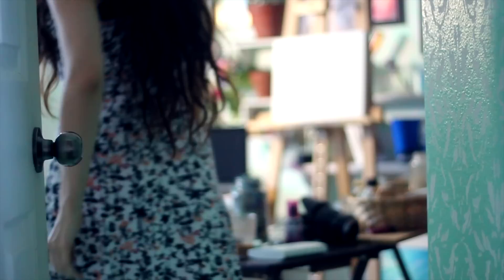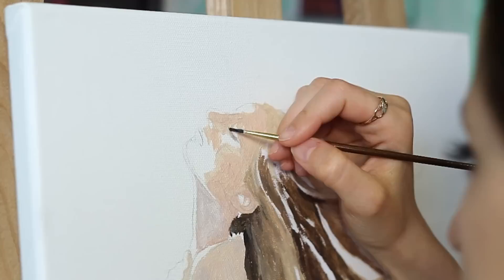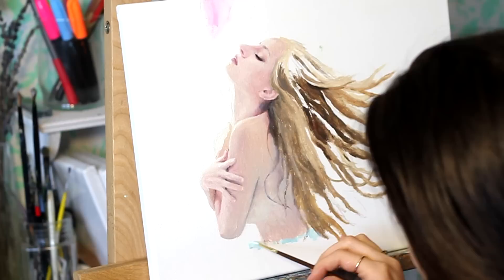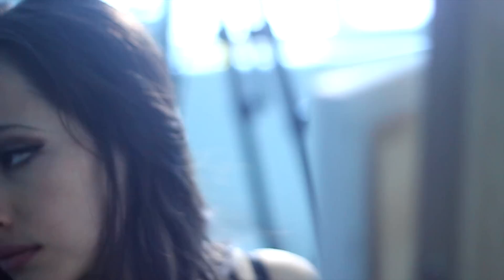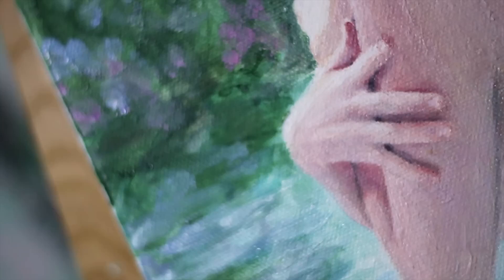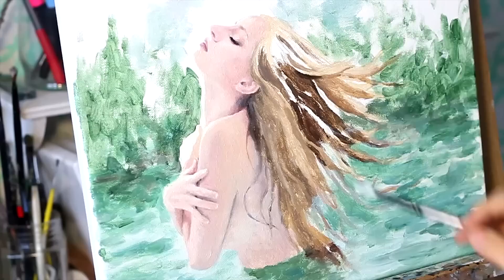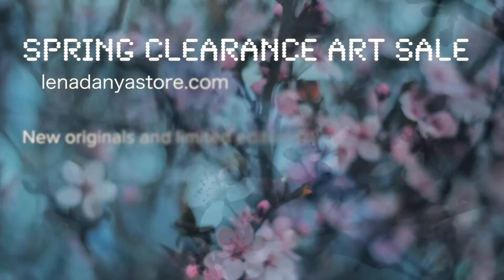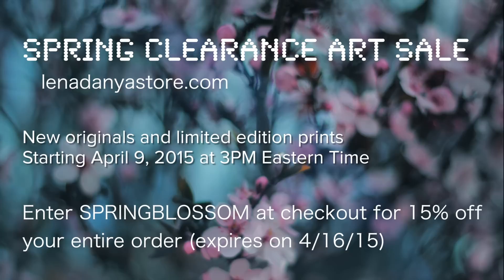Oil Painting | Timelapse | Escape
Working on a new oil painting of a girl in water with a serene atmosphere. I titled it "escape" because this is where i'd like to escape to, and painting allows me to explore worlds in my mind. As I paint them I'm somewhere else, and truly is like an "escape" in essence.